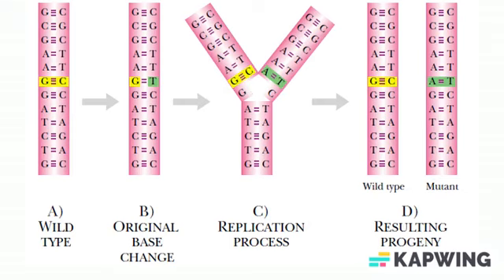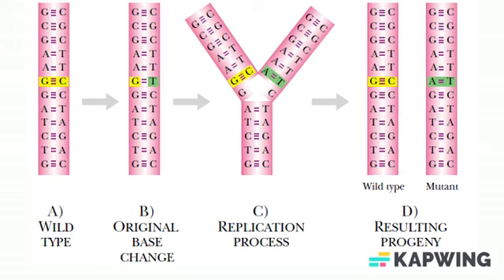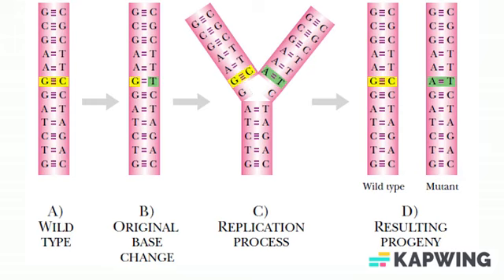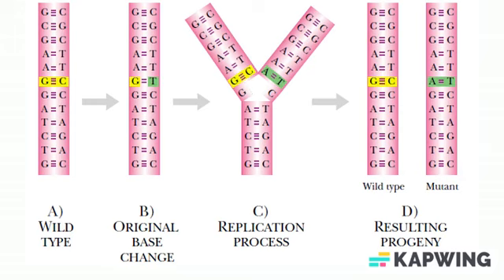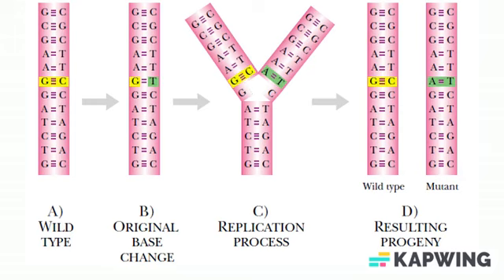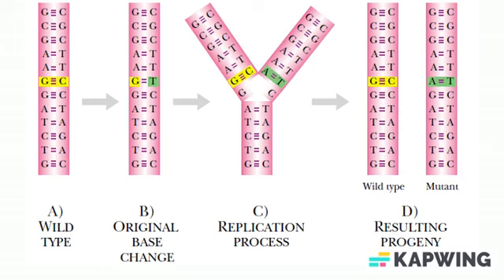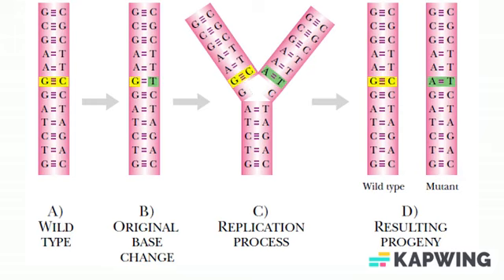Base Substitution Mutations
Segregation of Base Alterations in DNA
A) A mutation has occurred causing
a C to be replaced by a T. B)
During replication, one DNA
molecule (in yellow) matches the
original base and the other strand
(green) matches the mutated base.
C) The strands segregate into the
progeny, giving one wild type and
one mutant.